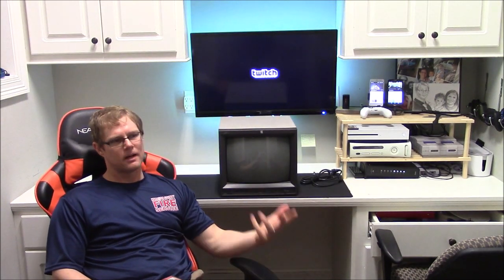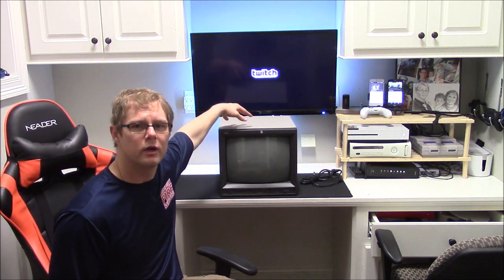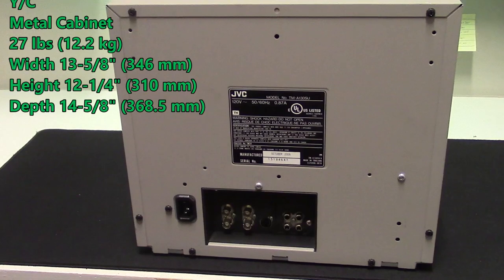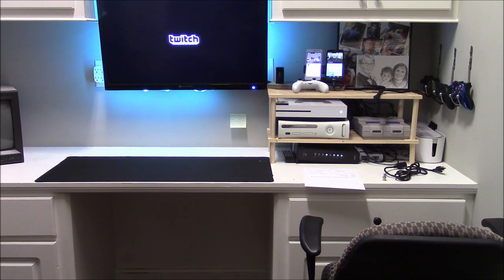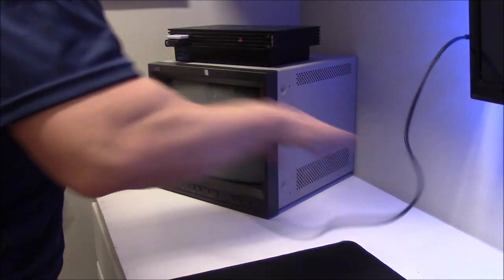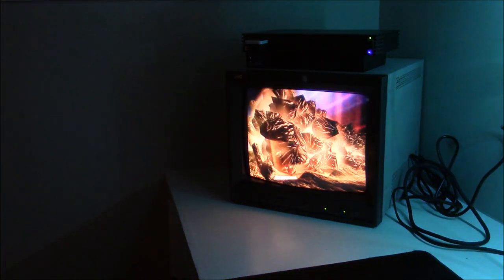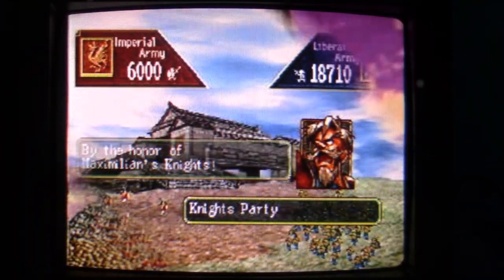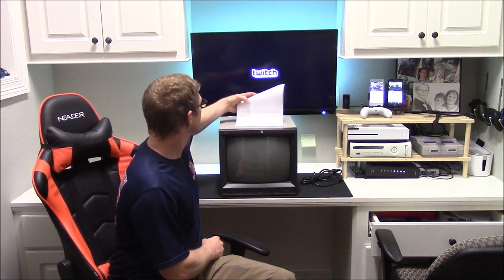JVC TM-A130SU PVM | Retro Gaming CRT | Professional Video Monitor | Broadcast Video Monitor |FMRevu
JVC TM-A130SU PVM CRT | Retro Gaming CRT | FMRevuUnboxing, Assembling, Testing, Reviews, Previews, Tips, Tricks, Tutorials,  Pros & Cons and more at FMRevu.
What's up YouTube, today I have the new retro gaming TV in the old school CRT format to showcase for you.  This item was purchased on eBay.

SECOND YOUTUBE CHANNEL:
MyKwonDo:

sony corporation (computer manufacturer/brand),n64 rgb,nintendo 64 rgb,sony pvm,sony pvm rgb,x-capture1,sony pvm 2530,sony pvm 14n6u